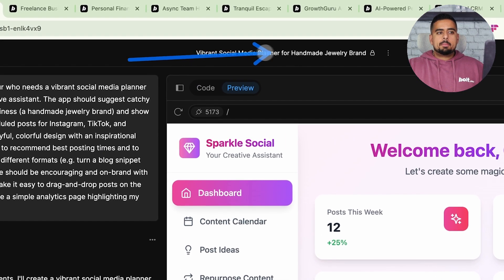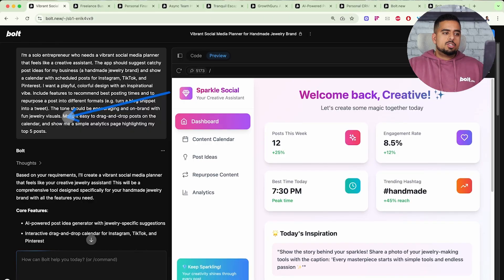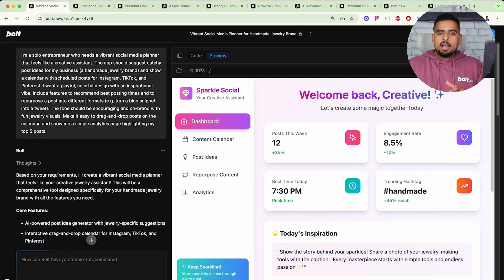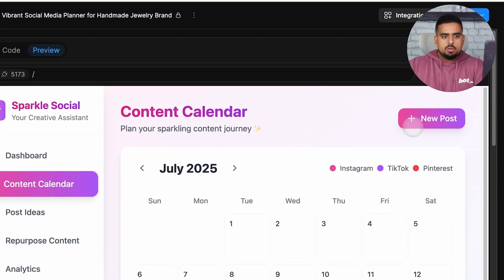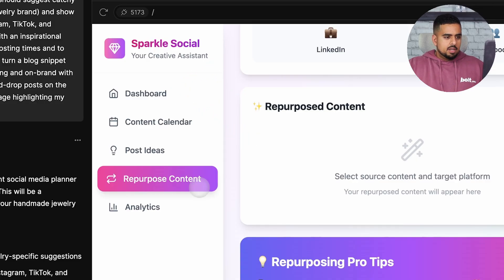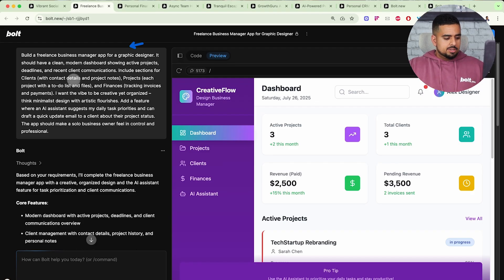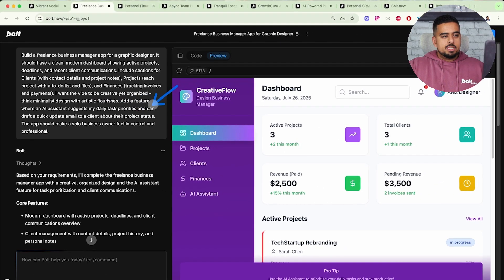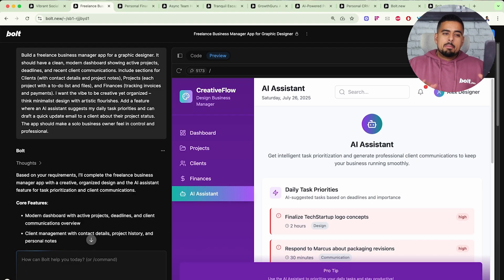10 Bold Bolt Builds You Need to Try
Looking for inspiration for your next project? In this video, we’ll show you 10 builds you can create with Bolt.

You’ll discover how to use Bolt to spin up ideas fast, test new concepts, and bring your app ideas to life with just a few prompts.

Whether you’re building for productivity, creative tools, or just want to push the limits of what’s possible, these examples will give you a fresh set of starting points to explore.

🎥 Video by @Mark_Kashef